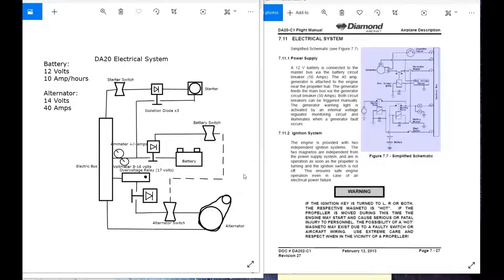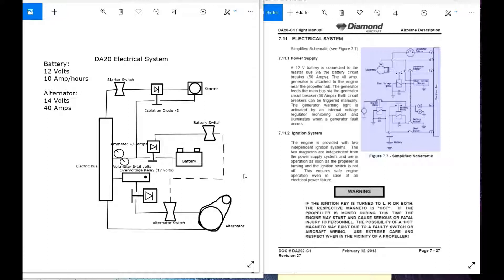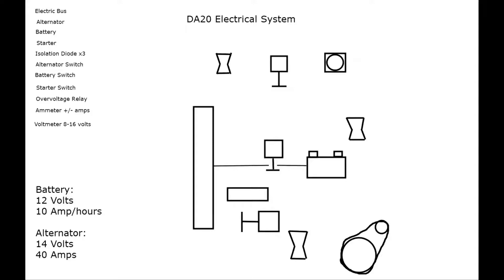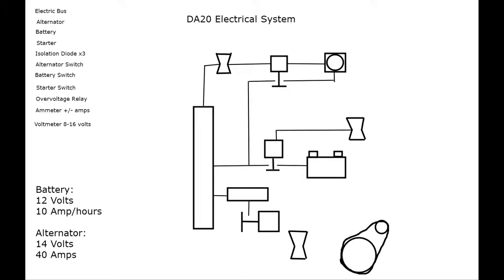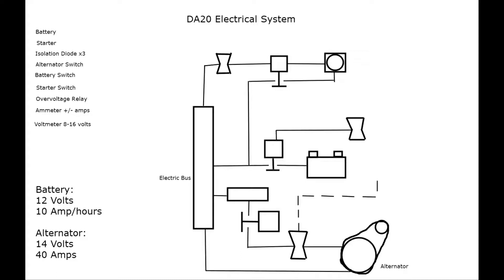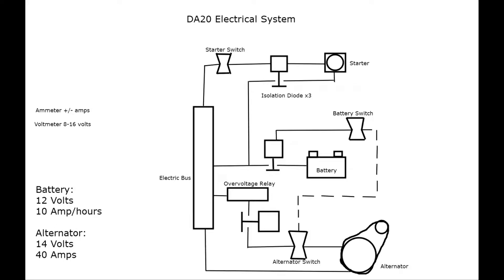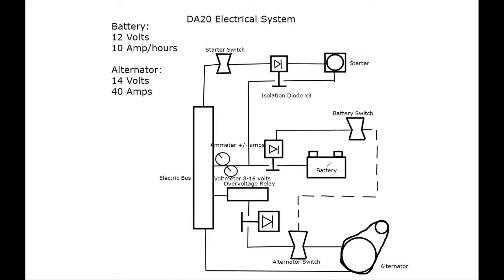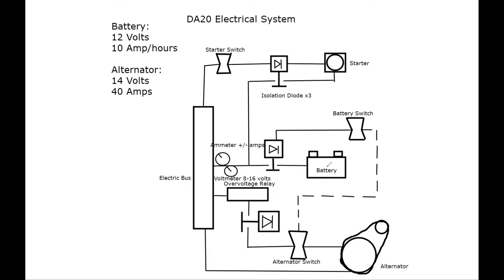DA20 Electric System Schematic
A description on how to draw the Diamond DA20 electric system schematic.